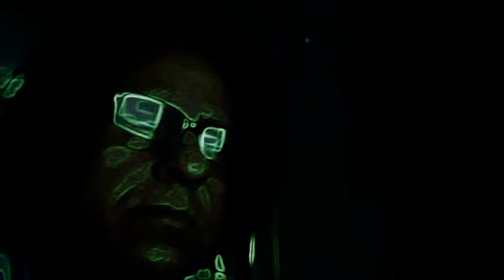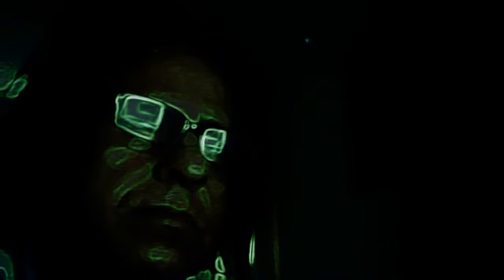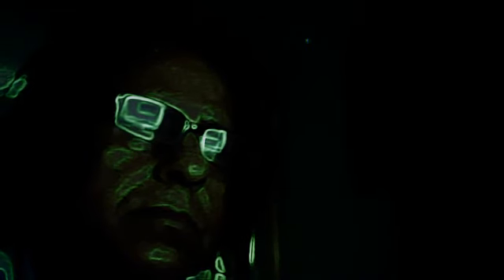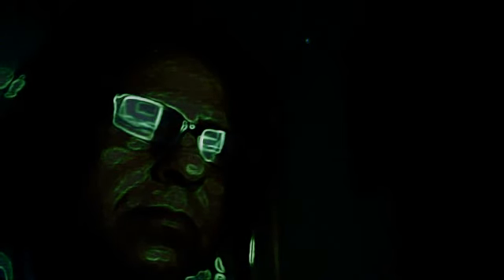Sare Bazaar Karti Hoon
itten & Narrated by Brijetly Bhushann